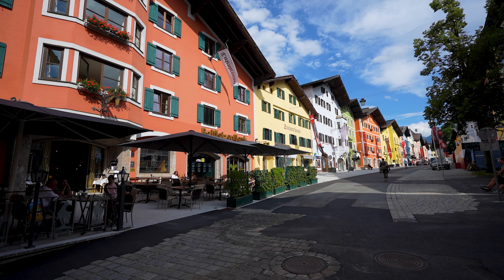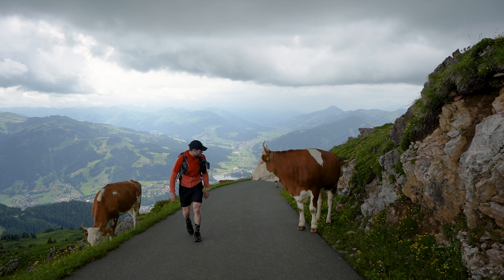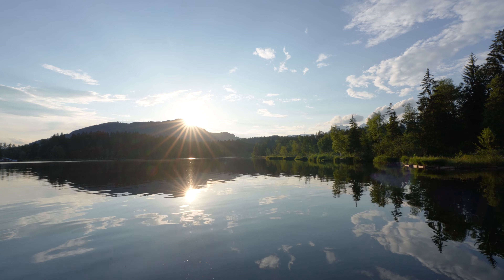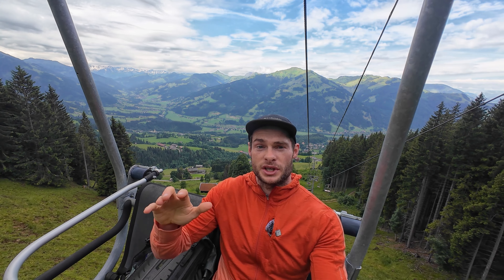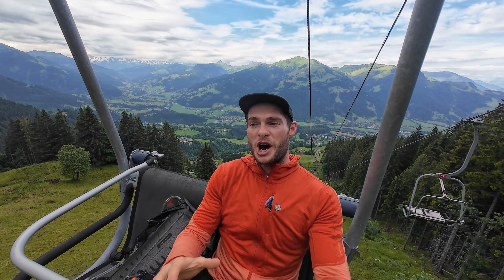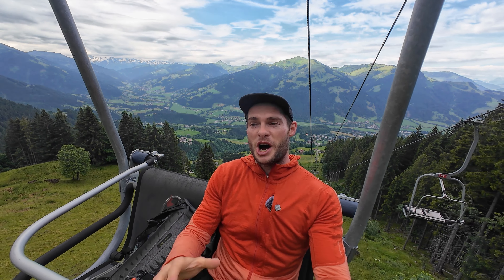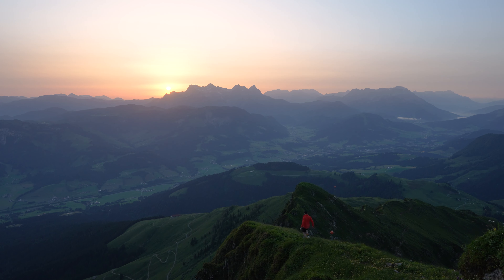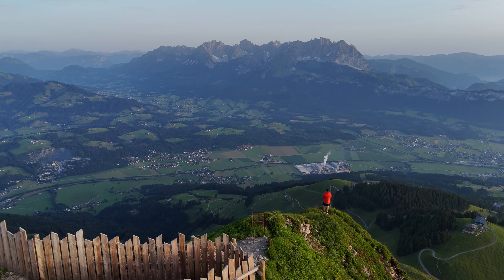72 hours exploring Kitzbühel in Austria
I spend 72 hours exploring the the beautiful Austrian alpine town of Kitzbühel .
Enveloped by mountains, there are a whole host of adventurous activities to do and see. This includes hundreds of miles of hiking and biking trails.

Some of the must visit places in and around Kitzbühel are;
▪️ Kitzbüheler Horn
▪️ Hahnenkamm, the Streif and Seidlalm
▪️ Schwartzsee